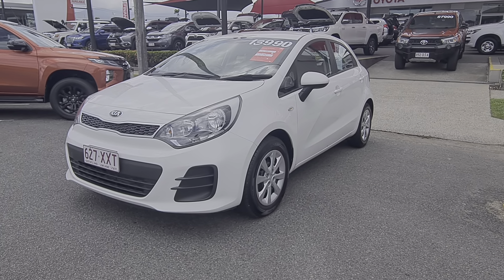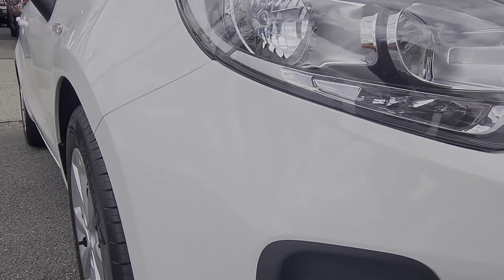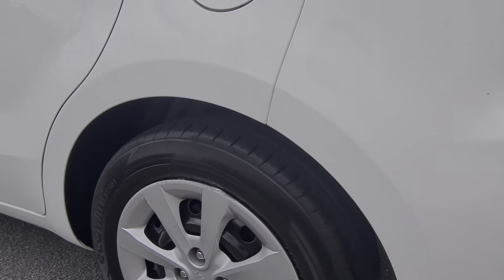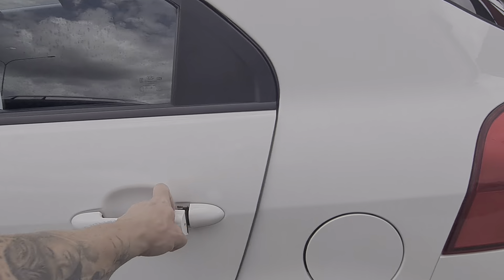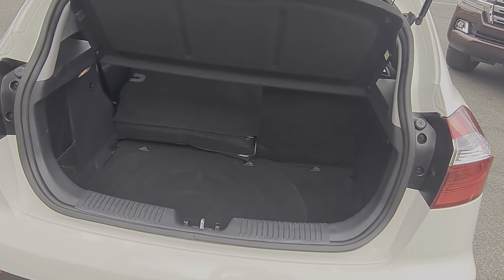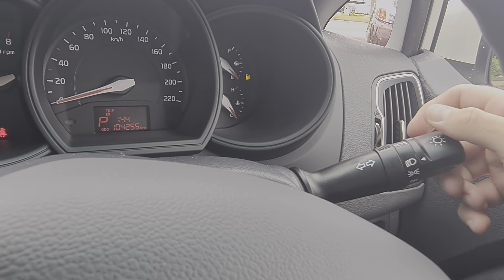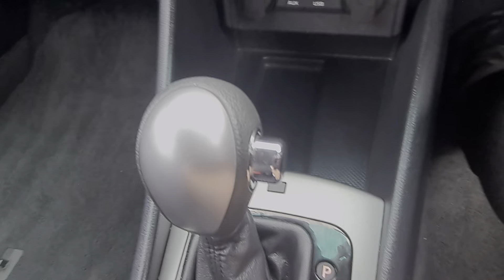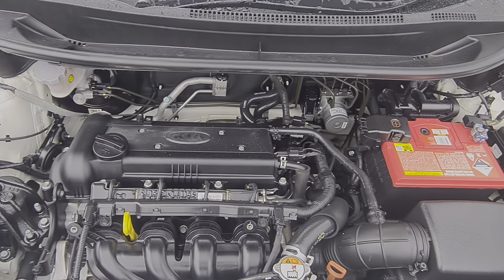2016 Kia Rio S